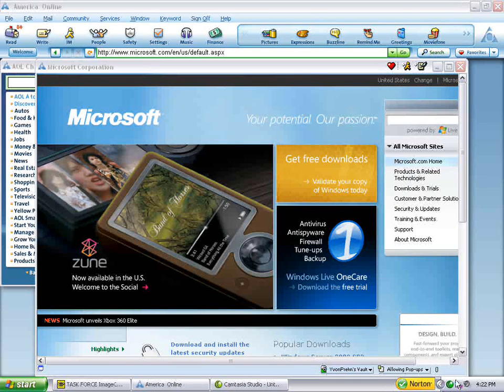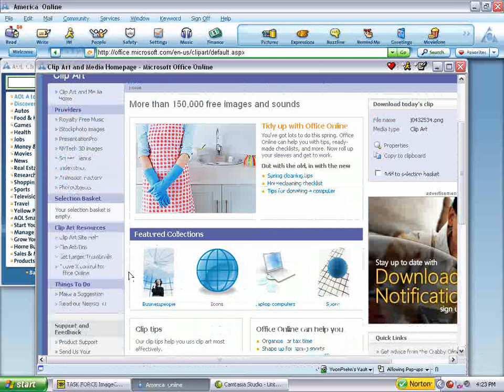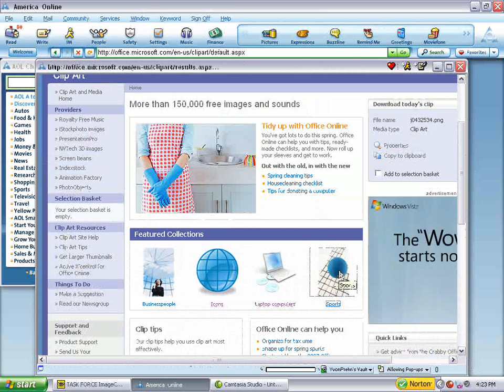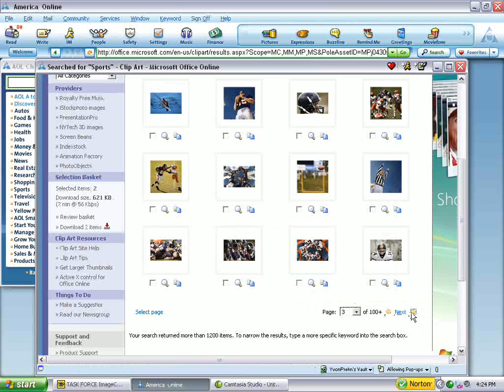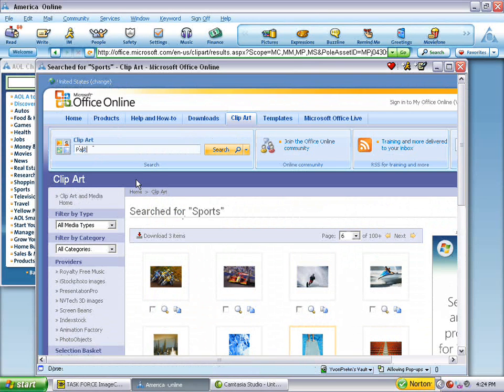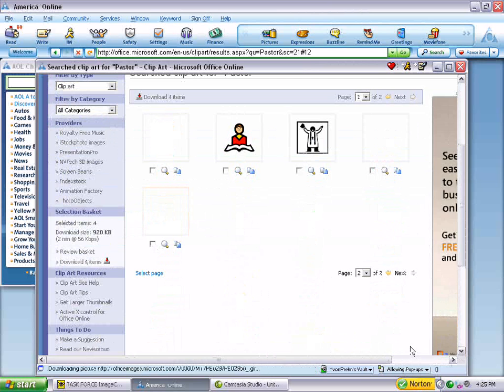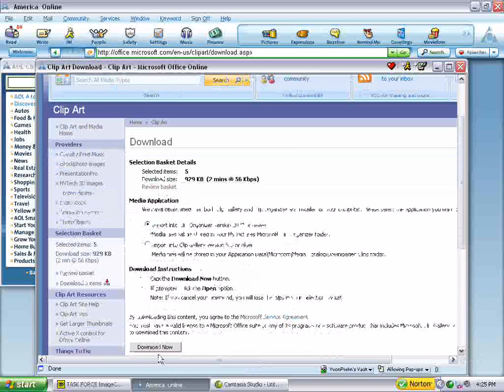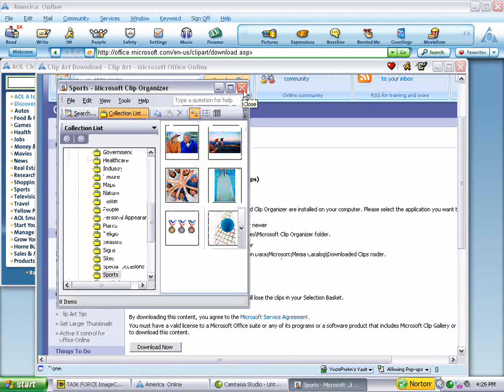How to Download Clipart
Lots of free, quality clipart is available at the microsoft website. In this video I'll show you how easy it is to get it.